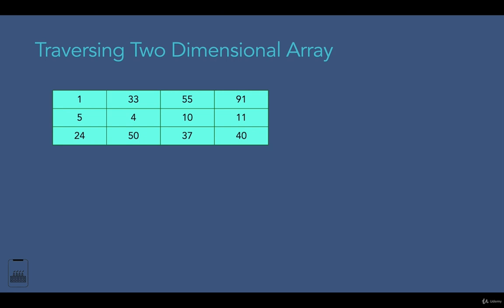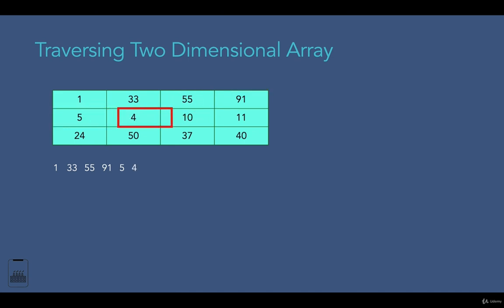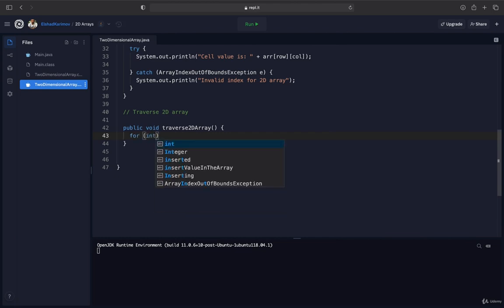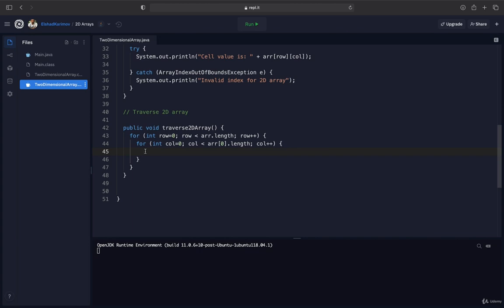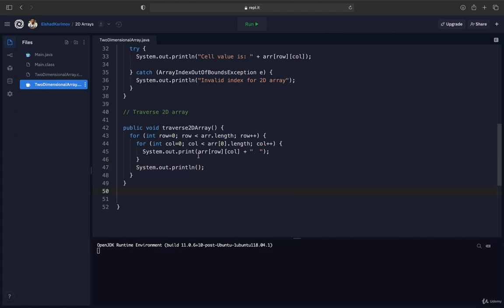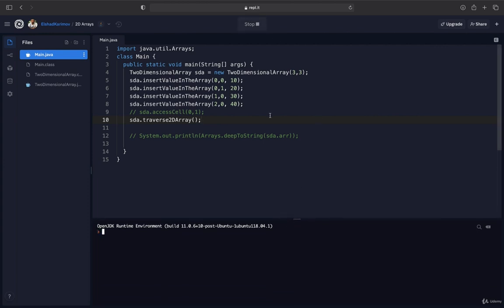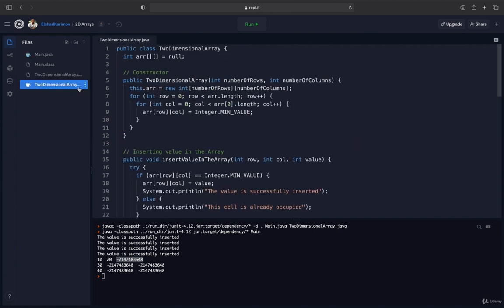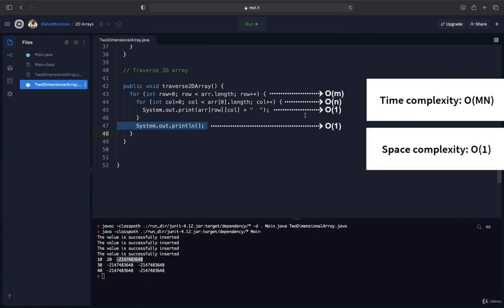014 Traverse Two Dimensional Array